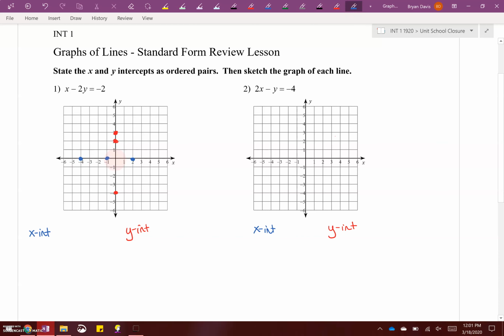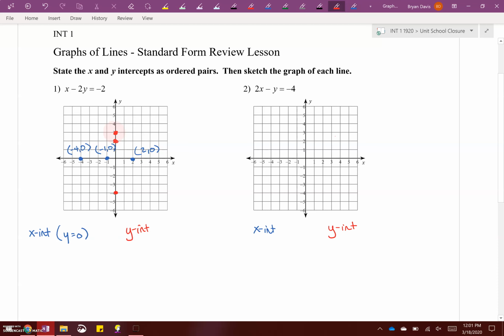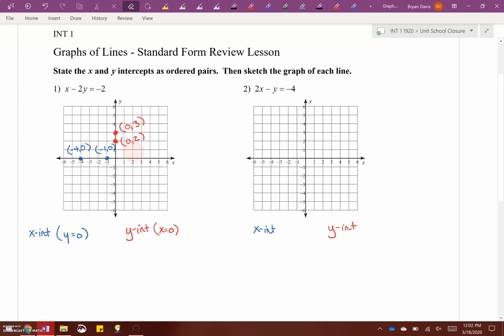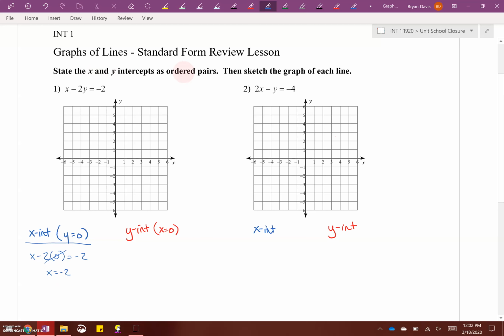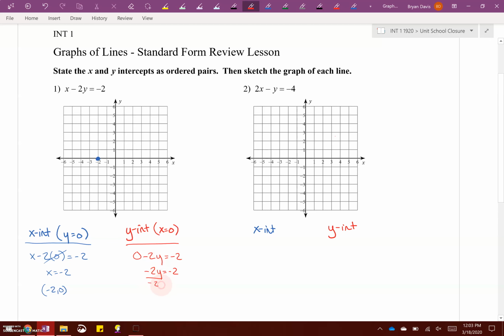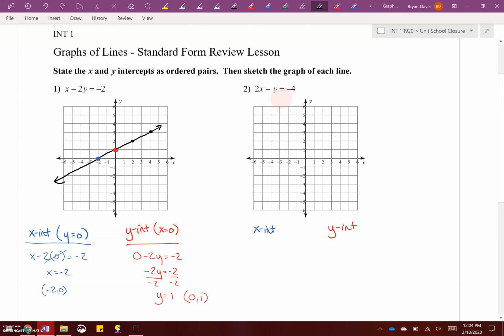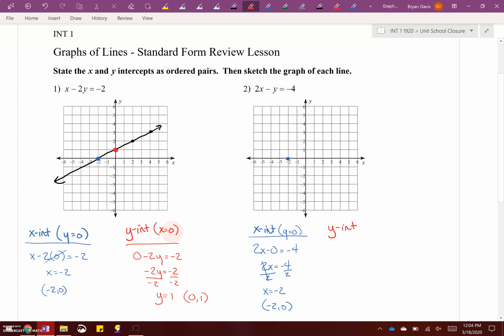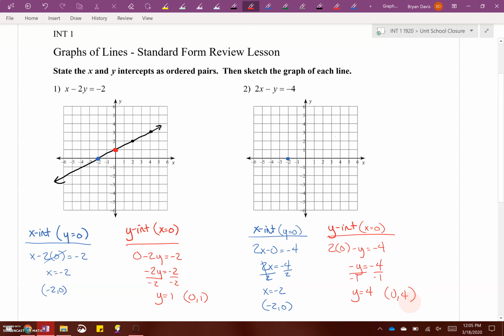INT 1 Graphs of Lines Standard Form Review Lesson